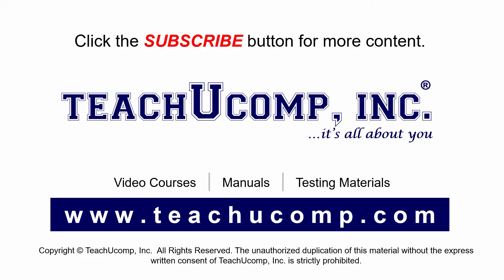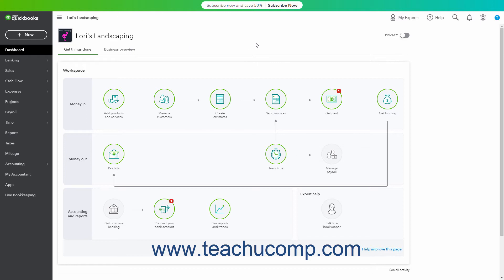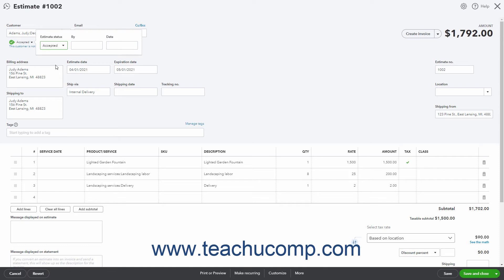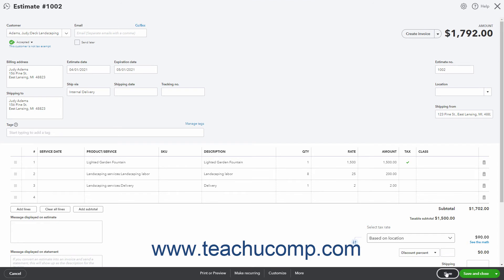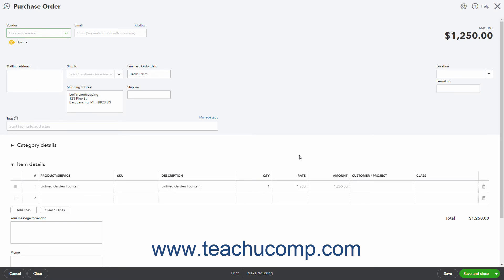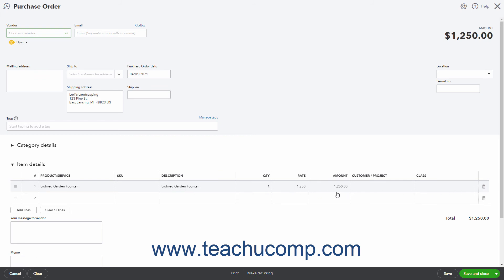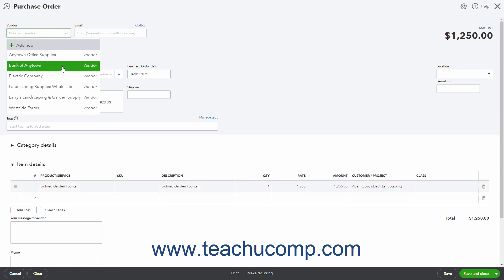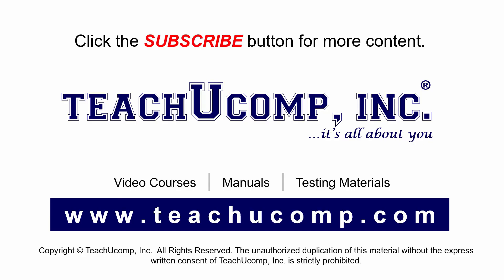QuickBooks Online Tutorial Copy an Estimate to a Purchase Order Intuit Training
Learn about Copy an Estimate to a Purchase Order in Intuit QuickBooks Online with the complete ad-free training course